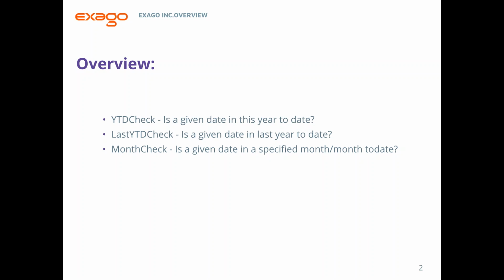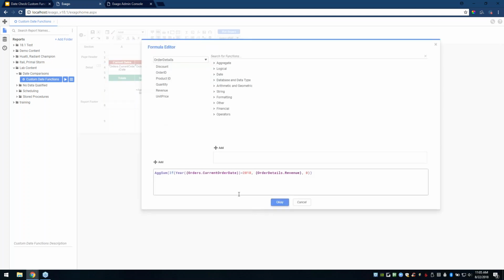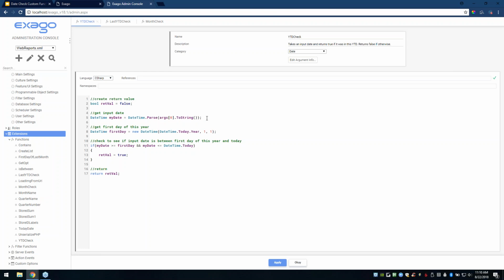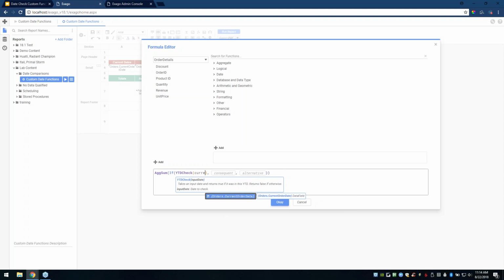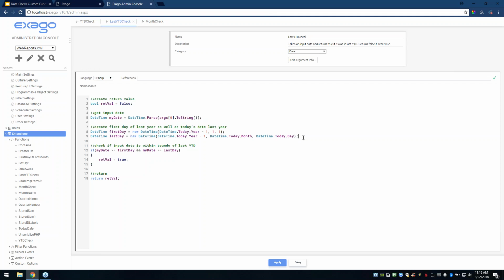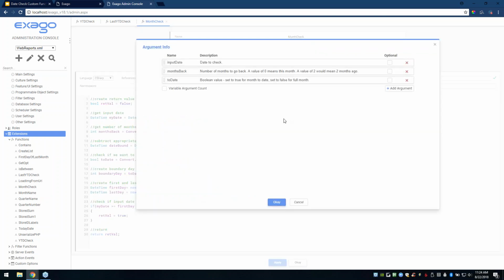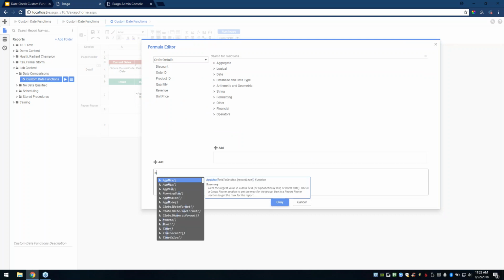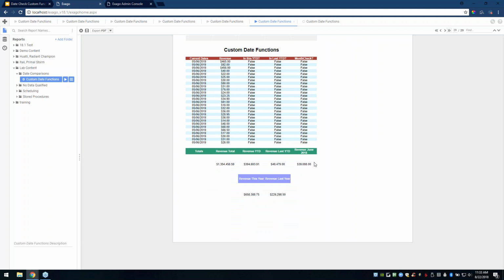Exago BI Support Lab - Custom Date Check Functions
Nick walks through how to create Custom Functions designed to check if dates fall in a user defined range, and shows how the use of these functions can simplify report creation centering around Year to Date or Month to Date checks.